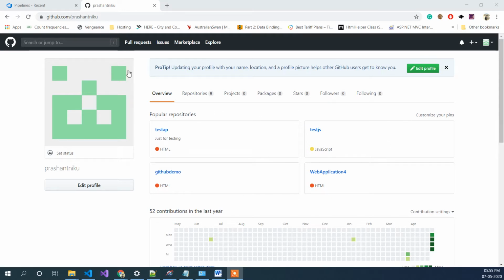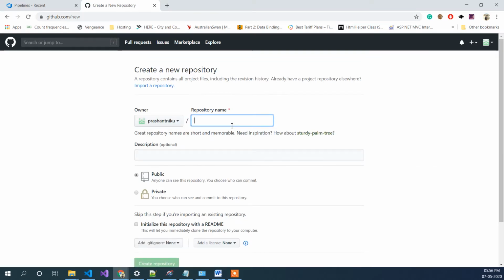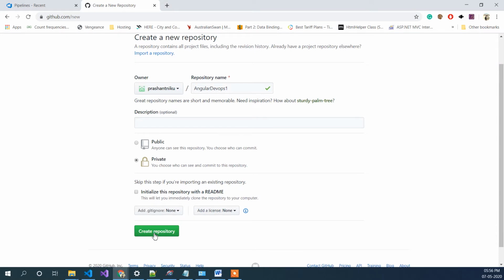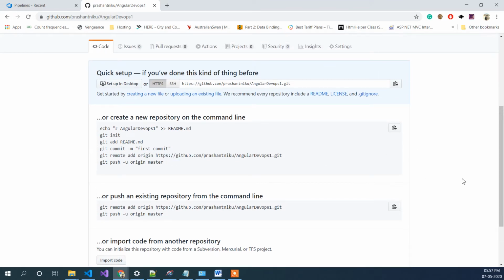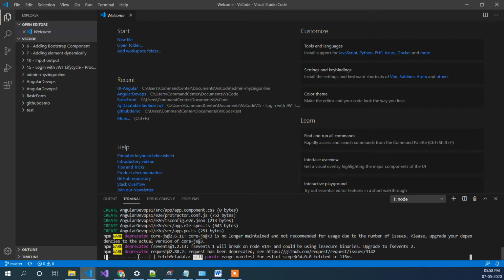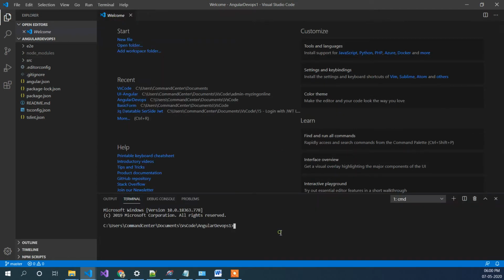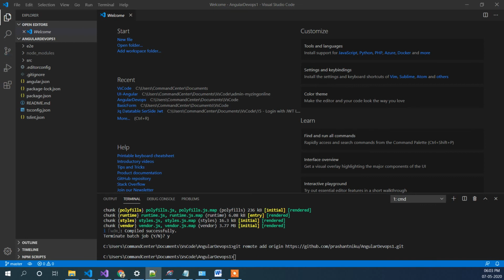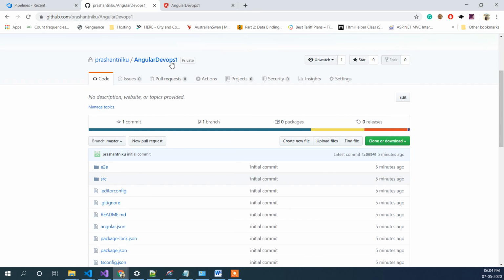Azure Devops with angular Part 1 - Adding angular project to existing github repo vscode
Steps to follow:
Step 1: Create a new repo
Step 2: Create a new angular project
Step 3: Push the code to newly created repo